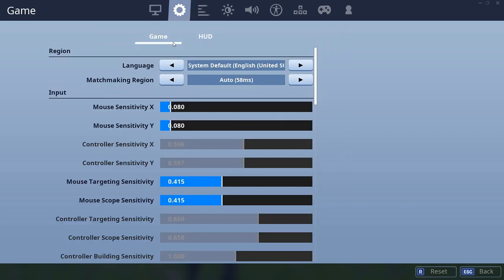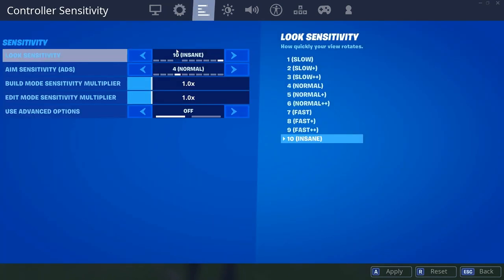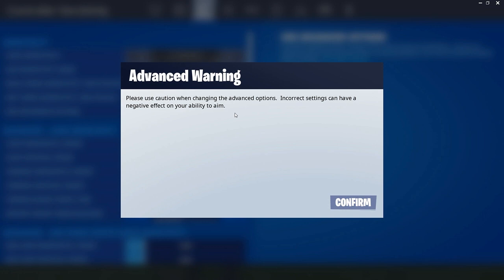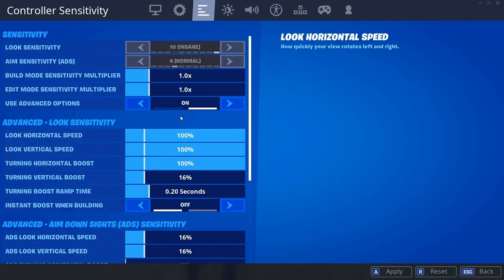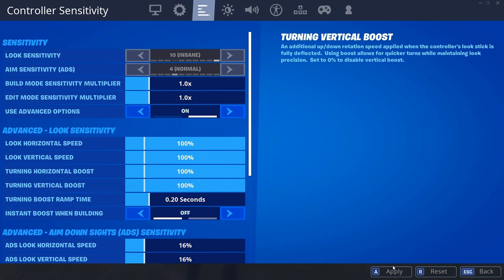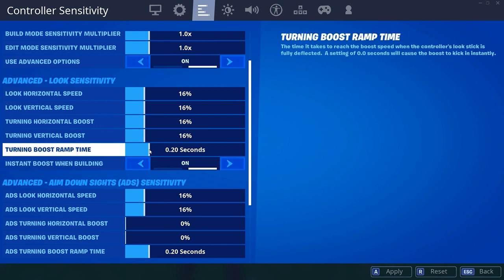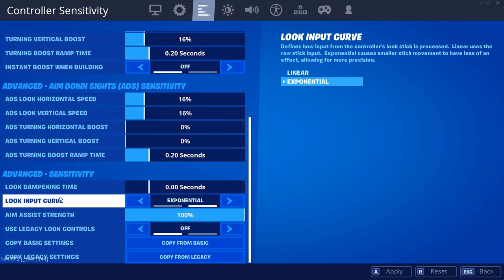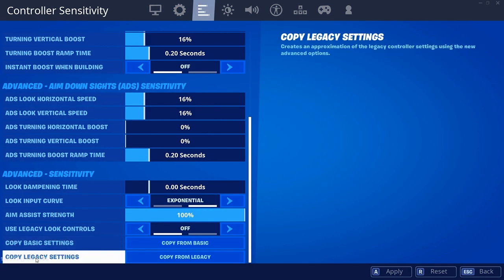The Best *NEW* Fortnite Controller Settings!! (explained)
Hope you guys enjoyed the video and hopefully I was able to answer any questions you had!!